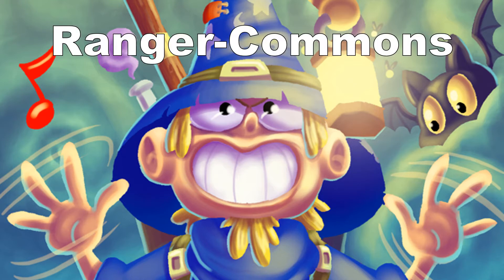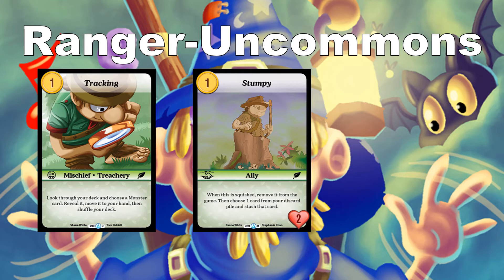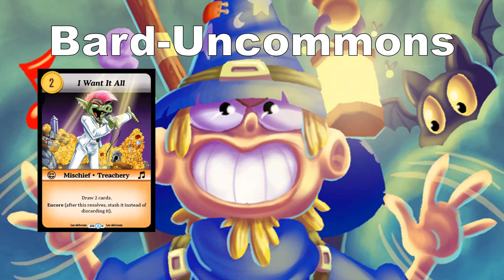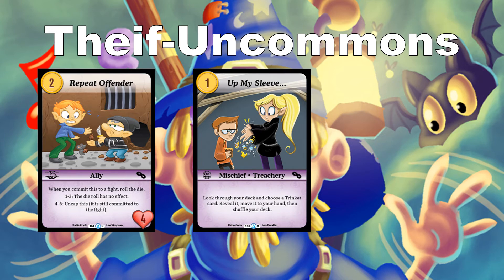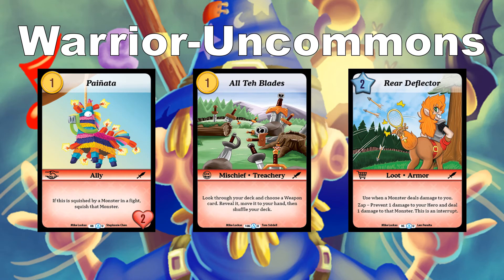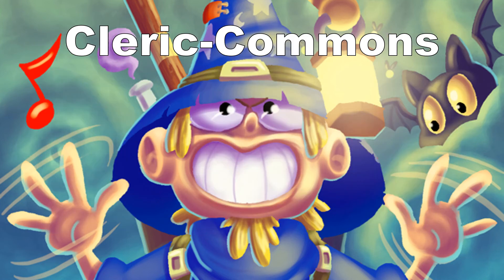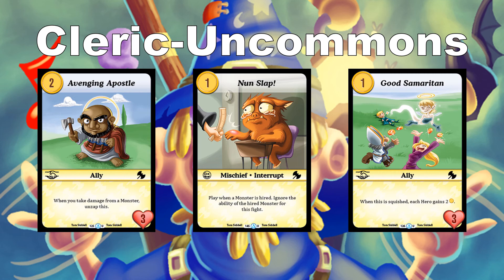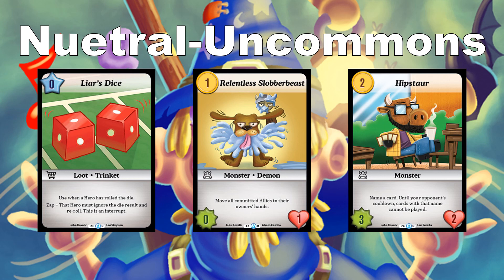Munchkin CCG Best Commons and Uncommons Draft Guide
Quick video laying out my initial thought on what cards to grab during a draft.